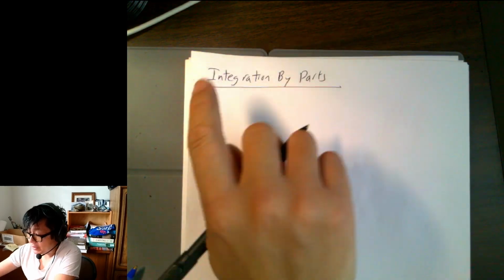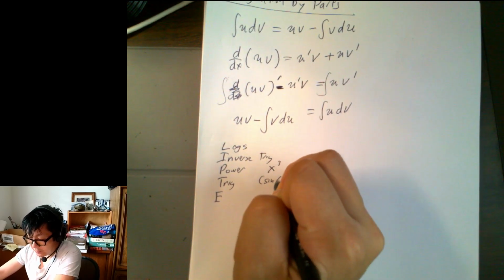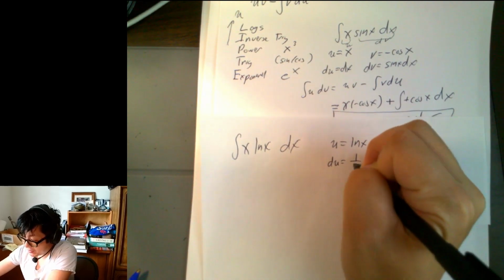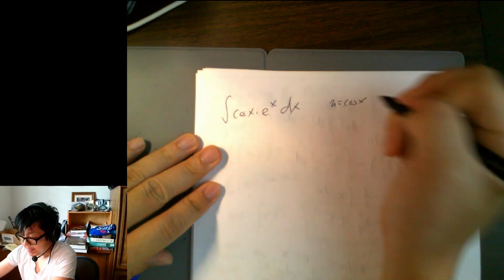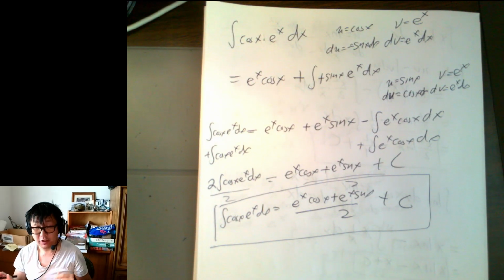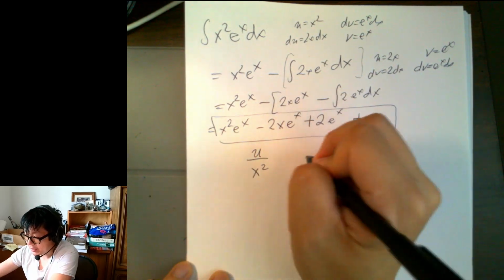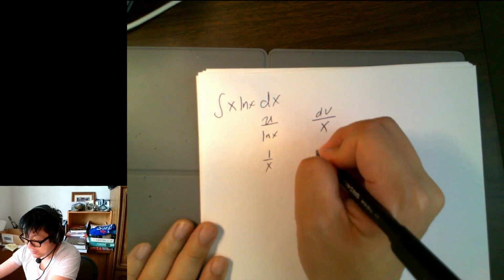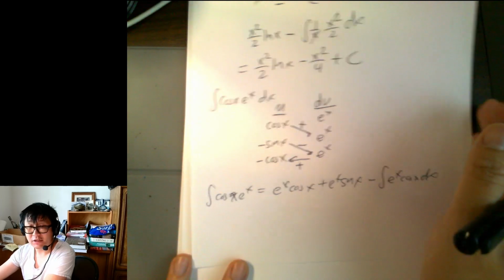2023-09-13 Calculus BC - Integration By Parts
1. Derivation of Integration by Parts Formula.
2. LIPTE - acronym for choosing u and dv
3. Applying IBP to a simple problem
4. Applying it to find the integral of ln x or arctan x
5. Applying it exactly twice for problems involving a trig function and an exponential
6. Tabular IBP